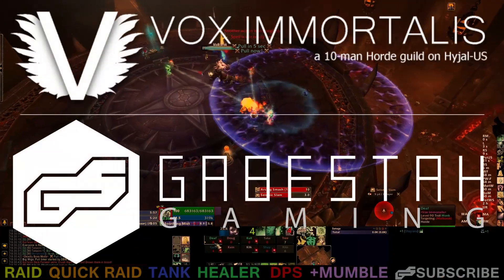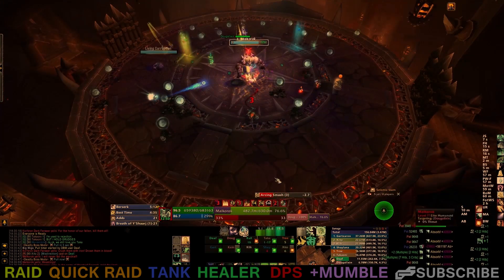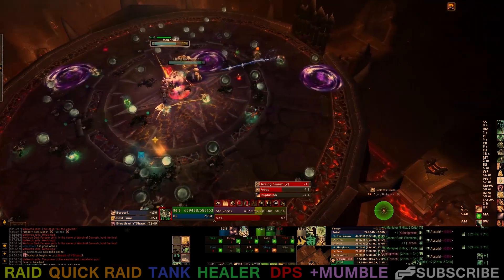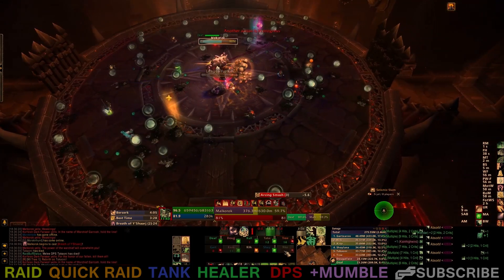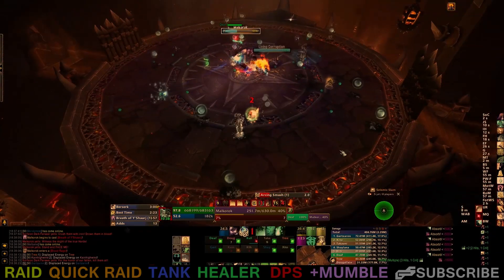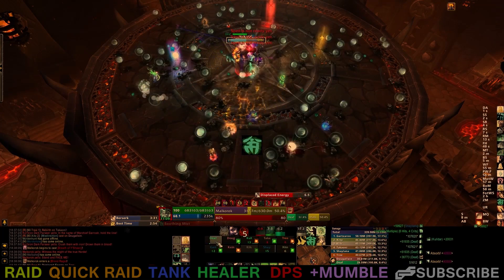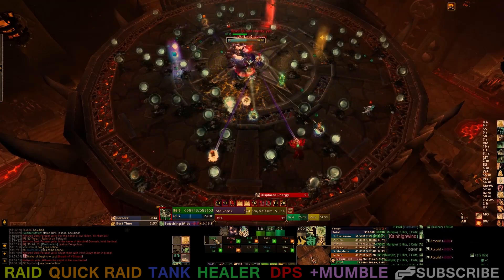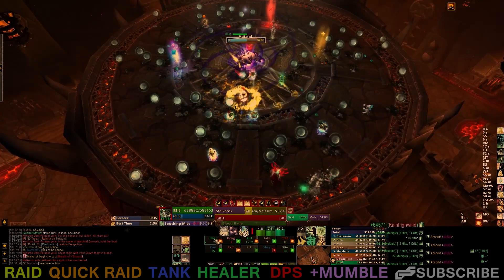Malkorok Heroic Tank Guide [VOX]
A Vox Immortalis Commentary Tank Guide to the Heroic Malkorok encounter in Siege of Orgrimmar.

Introduction: 0:00
Heroic Additions: 0:18
Fatal Strike/Tank Swaps: 1:57
Blood Rage Solo Tank Strategy: 3:31